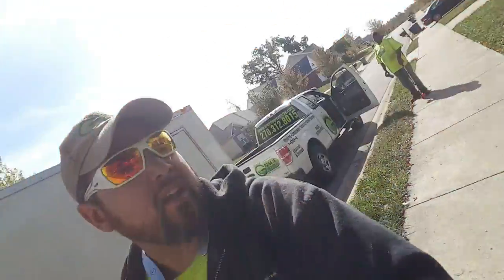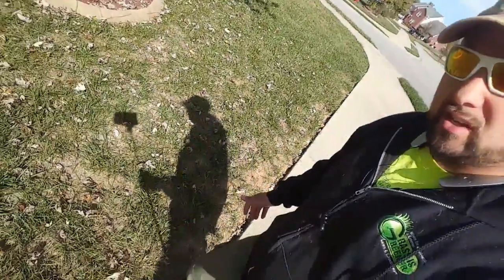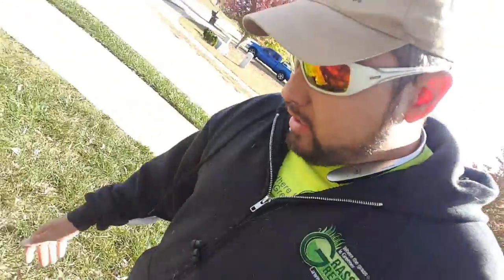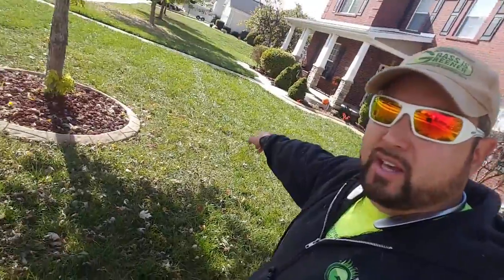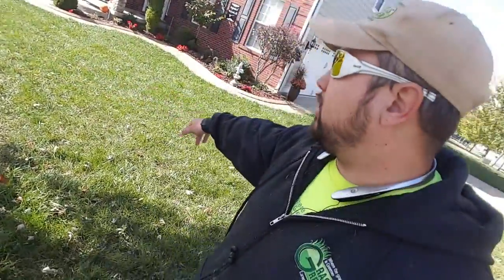Grass is Greener drone footage and lawn walk through video!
Mowing a lawn in vineland park in vine grove kentucky!